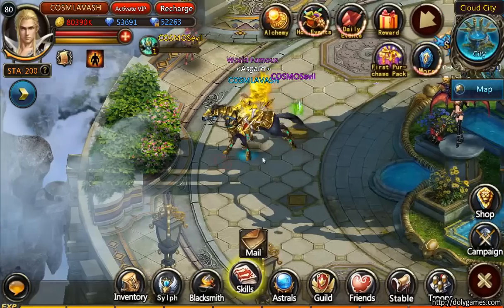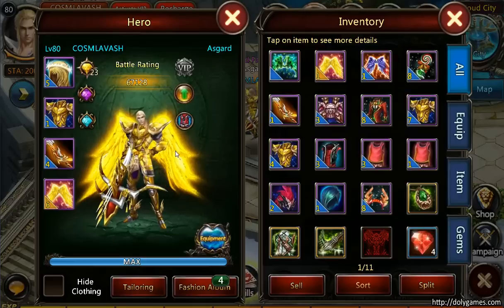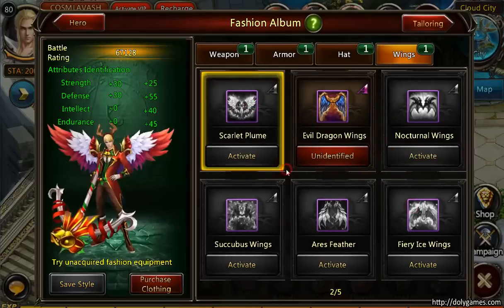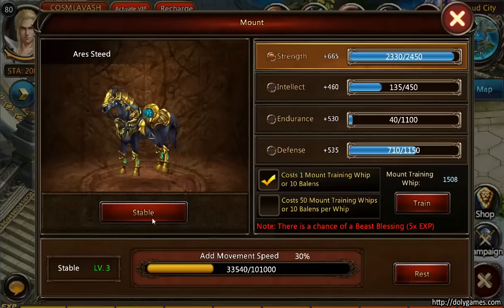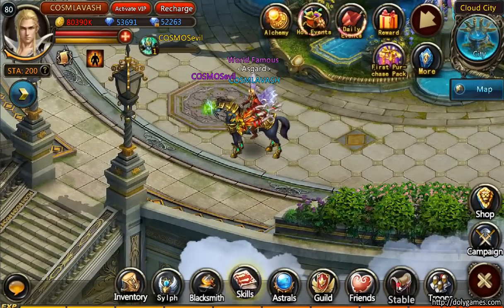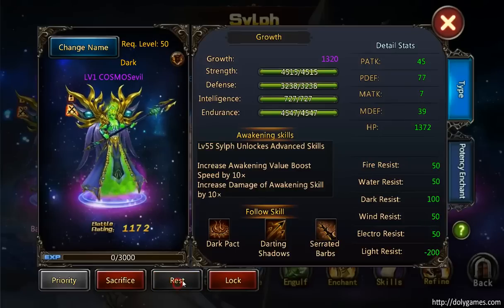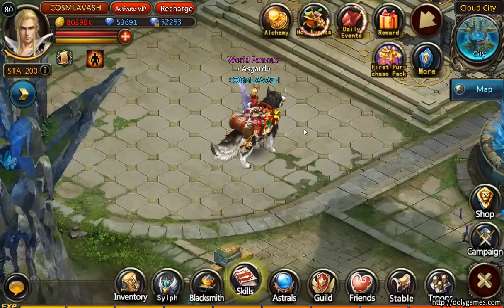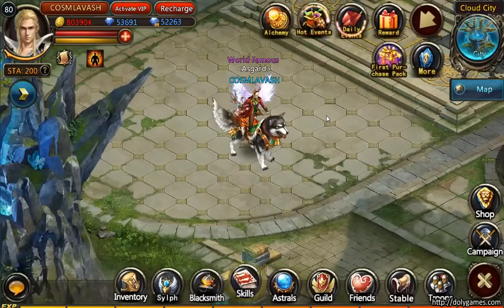➜ Wartune Hall of Heroes - Demonstration of Christmas Set, Reindeer and Christmas Sleigh Mounts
Wartune Hall of Heroes DolyGames.com Commentary + Gameplay / Let's Play/ Walkthrough / Playthrough. 619. ➜ Wartune Hall of Heroes - Demonstration of Christmas Set, Reindeer and Christmas Sleigh Mounts